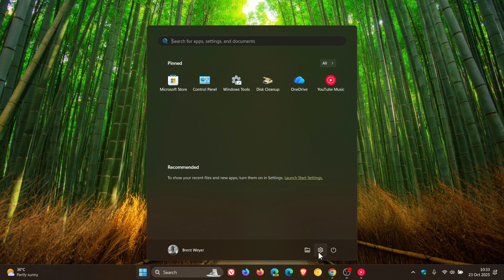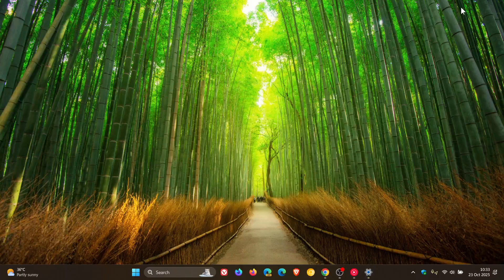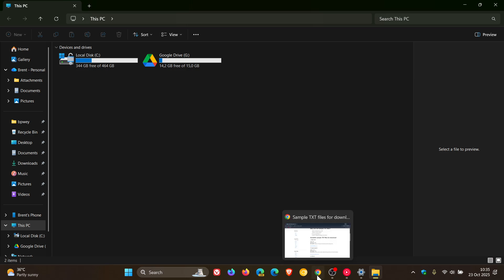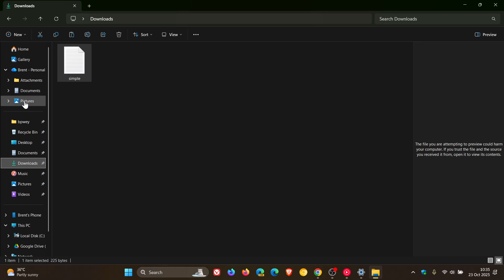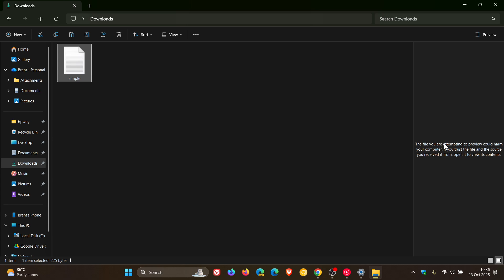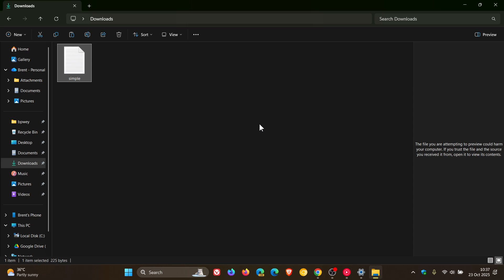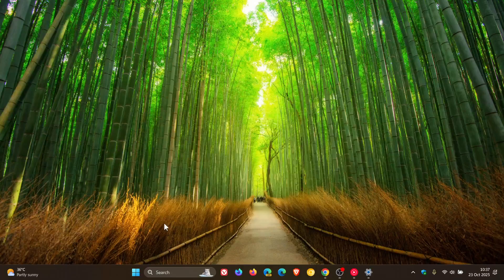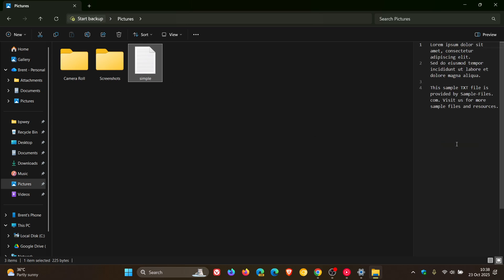Windows 11 Now BLOCKS Previews for Downloaded Internet Files! (How to ENABLE)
Microsoft has announced a security change that may affect Windows 11 users who download files from the Internet and use the preview pane in File Explorer.